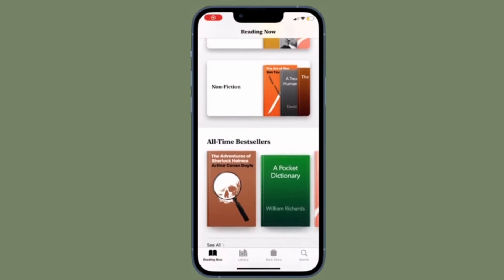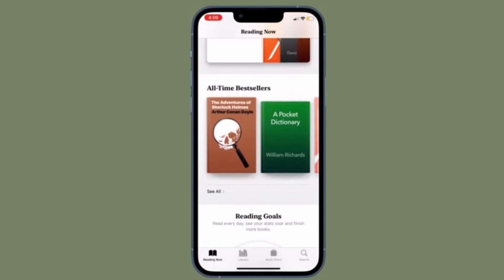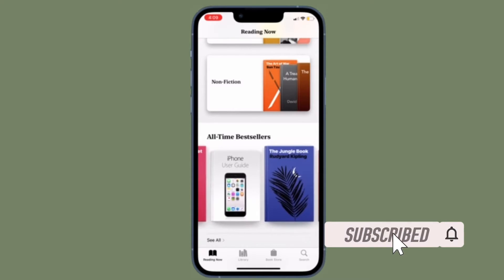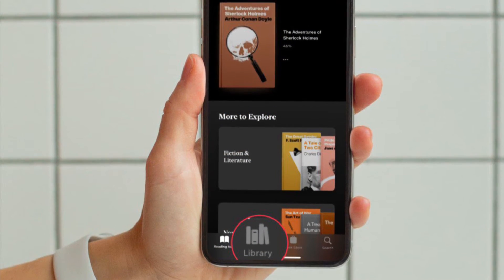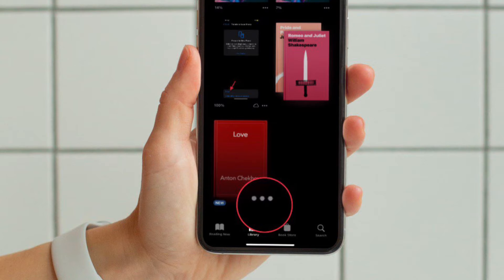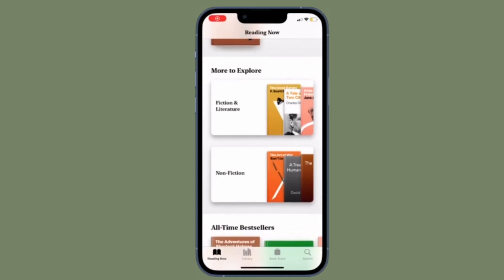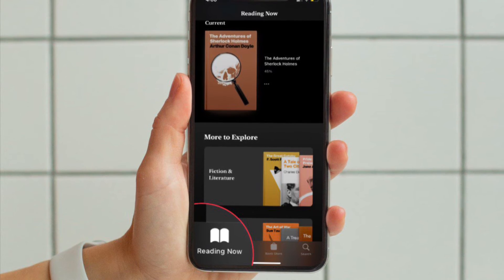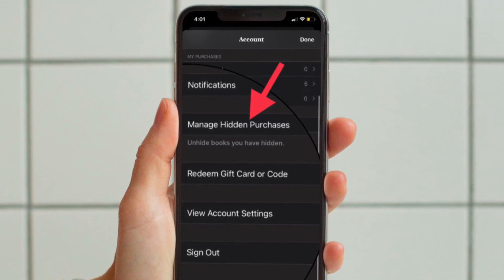How to Hide Books in Apple Books App on iPhone and iPad 🙈 🫣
Here is how you can hide or unhide books in Apple Books app on iPhone and iPad. Let’s find out!